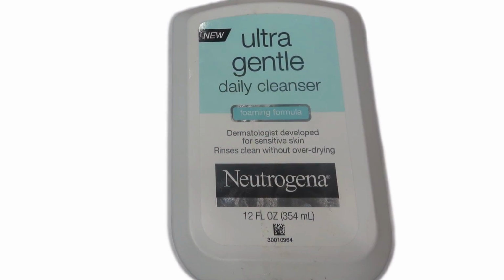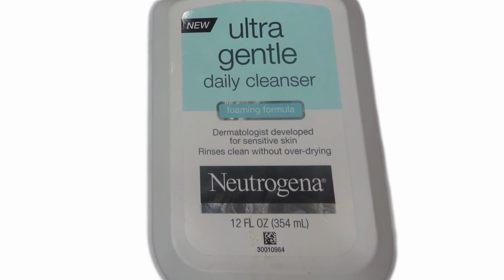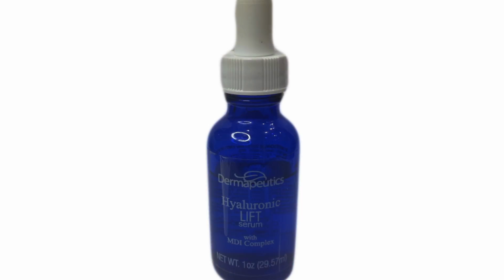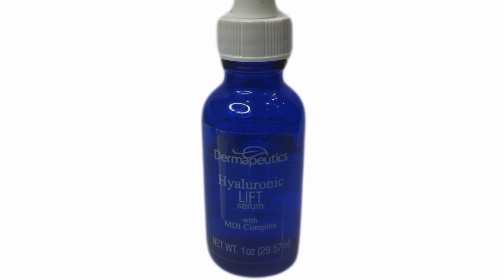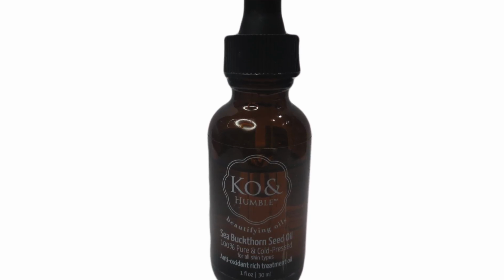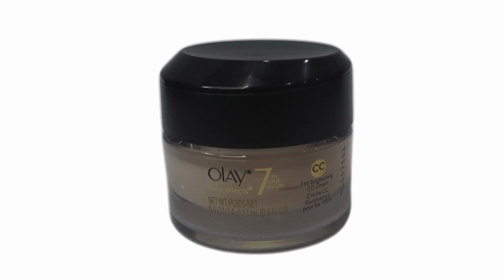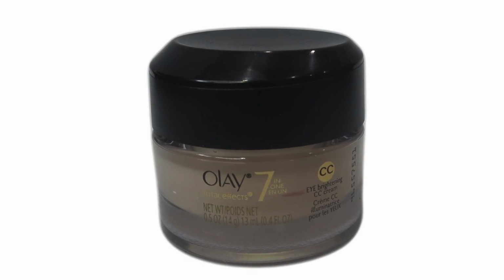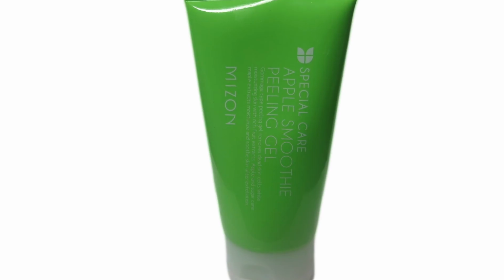51 Year Old Mature Woman's Affordable Skin Care Routine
At my age, I have tried many different products. Now my skin care routine is simple and very affordable. Watch to find out what products have worked for my mature skin.

Products Mentioned
AM Routine:
Simple Cleansing Micellar Water
Dermapeutics Hyaluronic Lift Serum
KO + Humble Sea Buckthorn Seed Oil
Olay Total Effects Eye Brightening CC Cream

PM Routine:
Neutrogena Ultra Gentle Daily Cleanser
Dr. Sponge
SkinCeuticals Phloretin C+ (I order sample sizes off of Amazon.)
AvonGenics Treatment Cream (Anew Ultimate Night Cream)

Extras:
Anew Clinical Advanced Retexturizing Peel
Mizon Apple Smoothie Peeling Gel